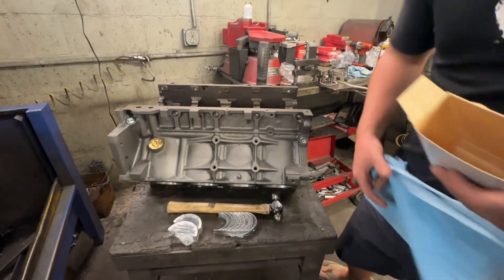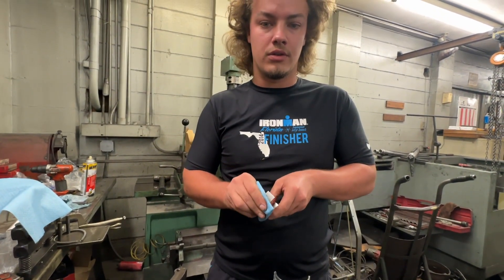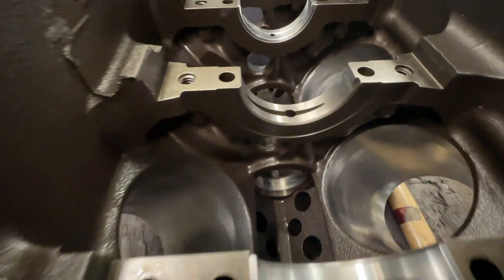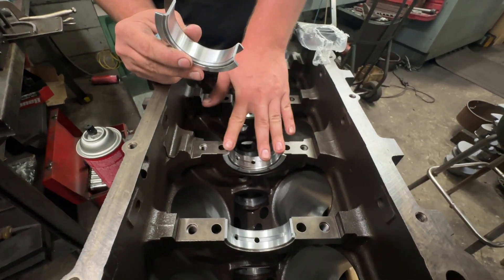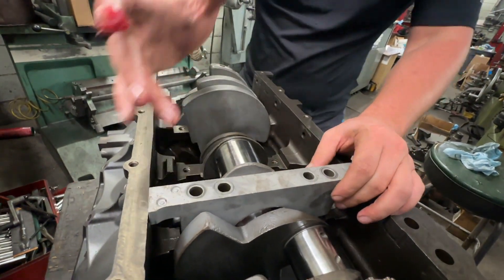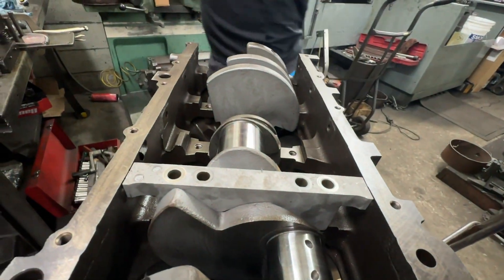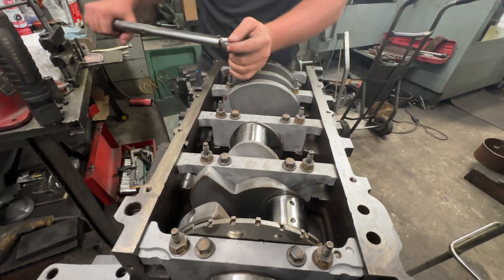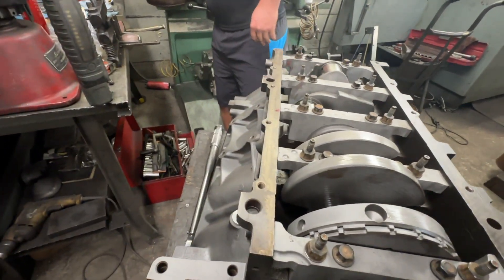crankshaft and main caps pt.1 How To: build an LS engine from start to finish Red truck pt.8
In this video we show you how to install the crank shaft and the main caps step by step.